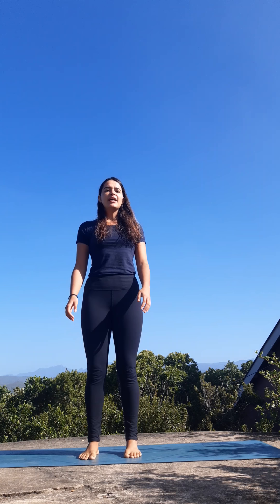Day 4- Balance Postures- Yoga Technique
Focus your attention to find steadiness in balancing poses.